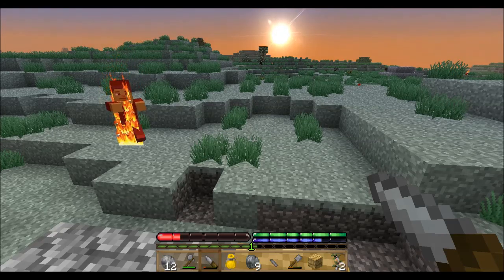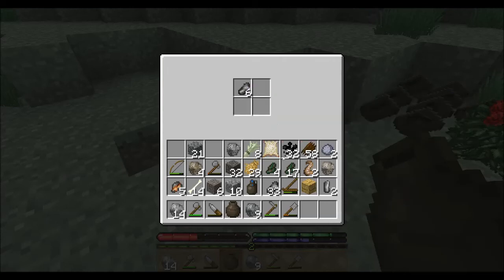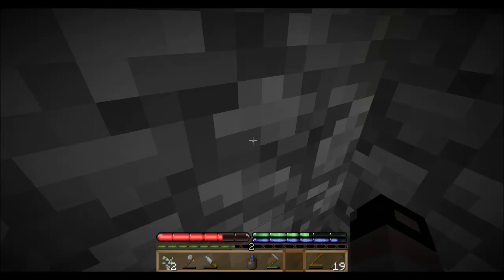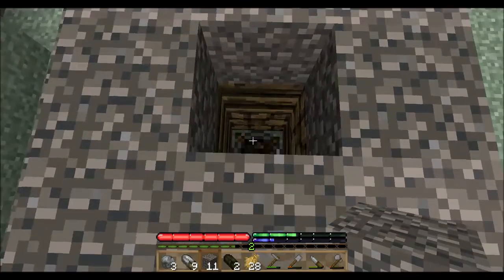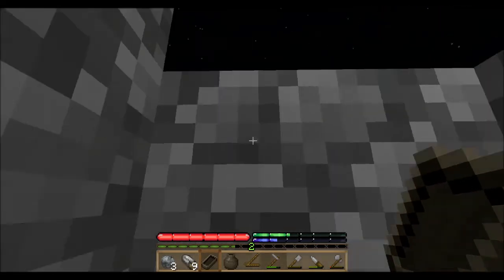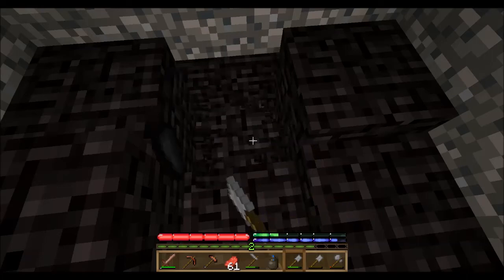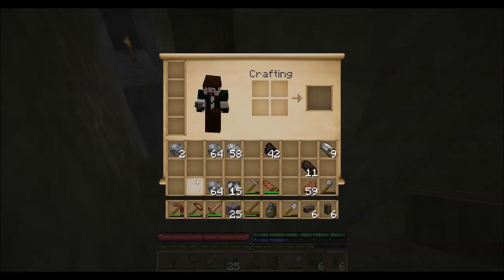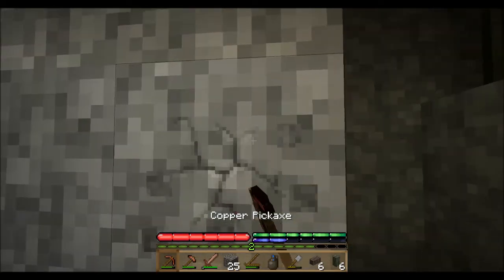Tweety plays Terrafirmacraft ep 15 - Some metal tools